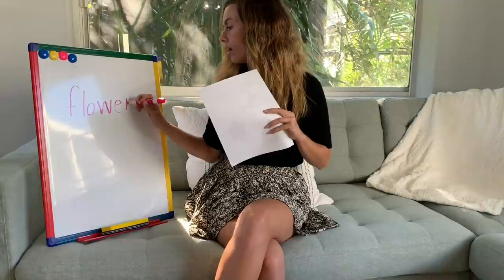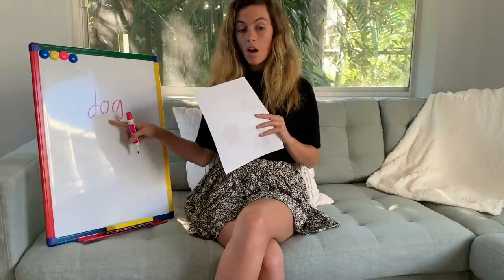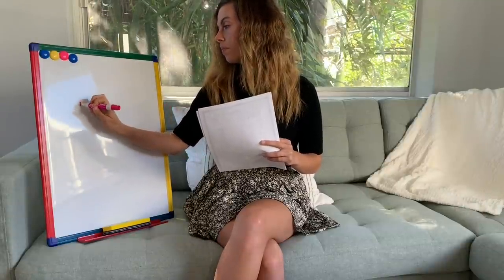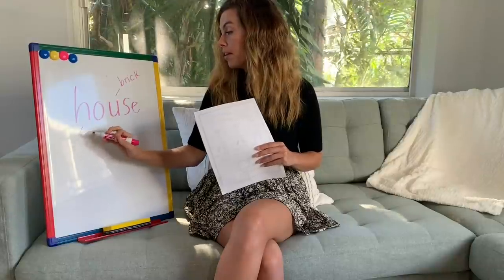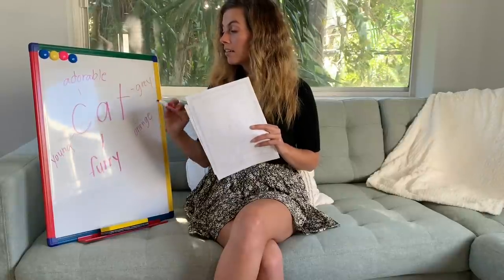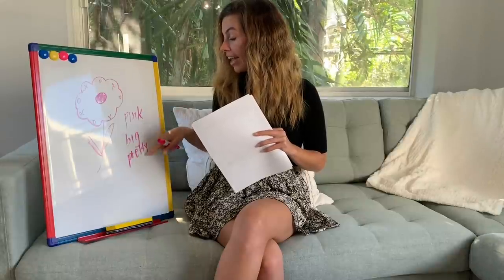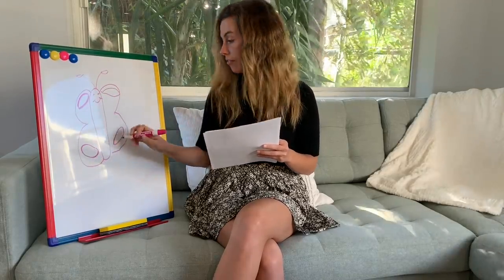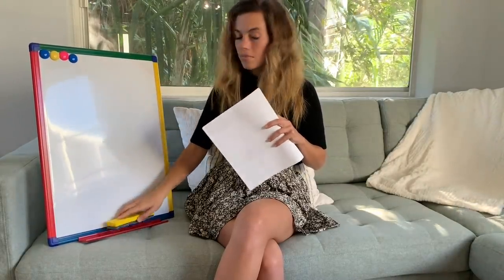[ASMR] What Are Adjectives? Miss Bell Teaches A Relaxing Lesson On Adjectives (soft spoken, sleep)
Miss Bell teaches a relaxing lesson on adjectives